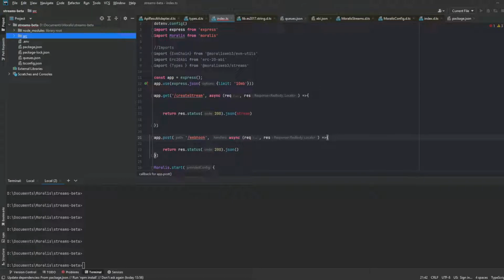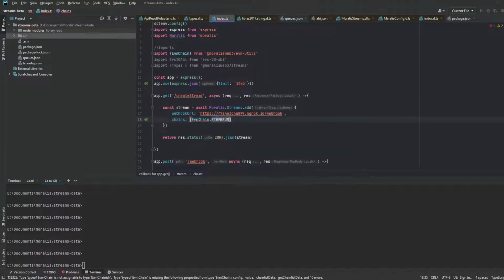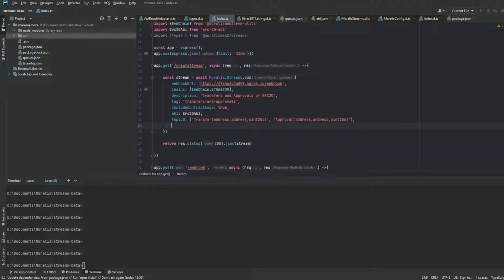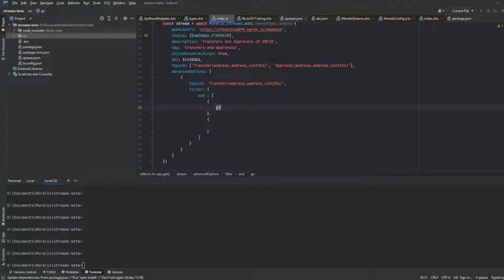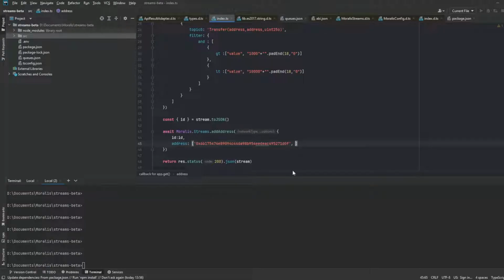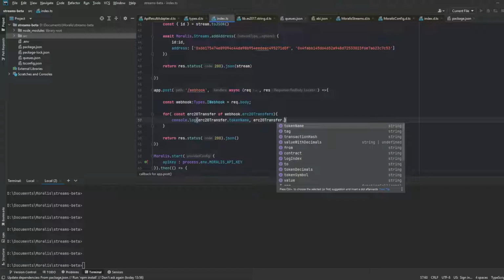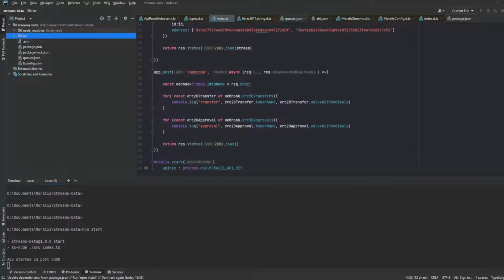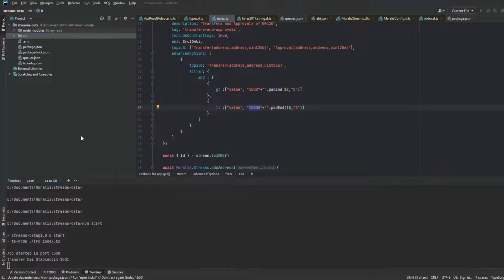Streams Beta Demo